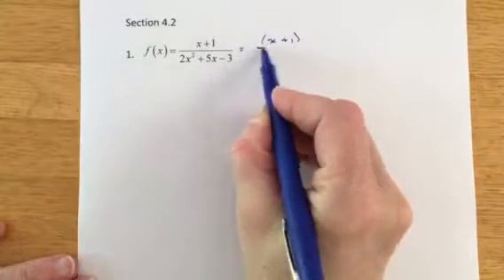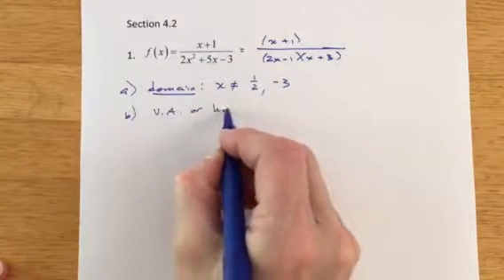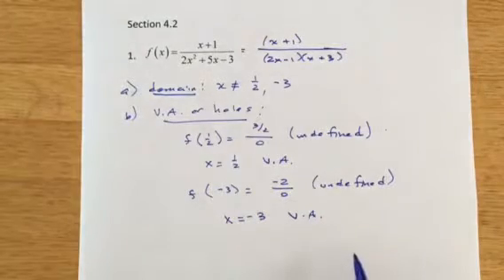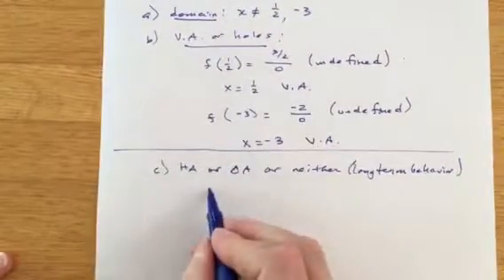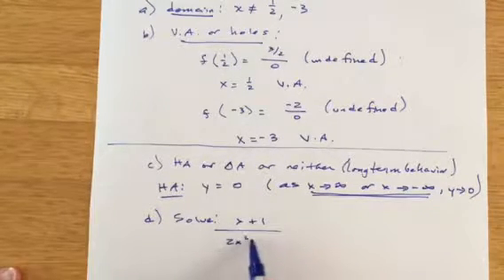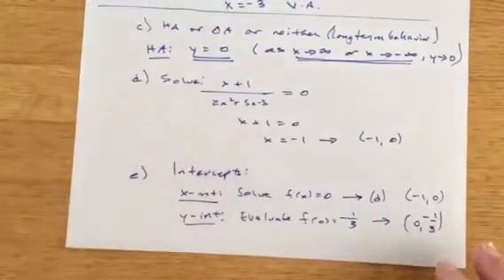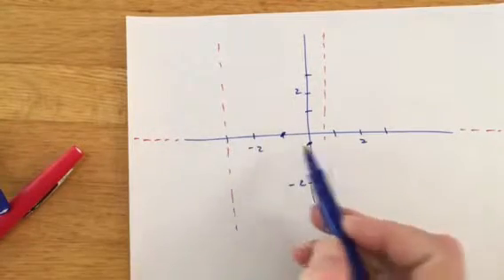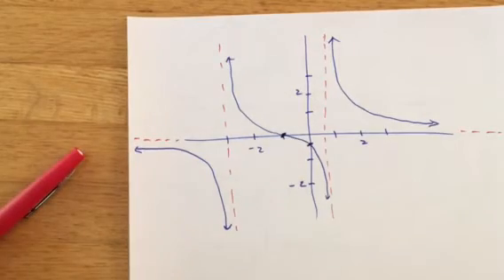Section 4.2 #1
Rational functions